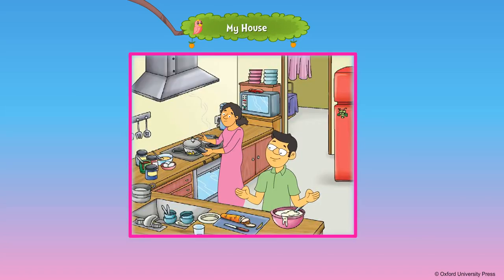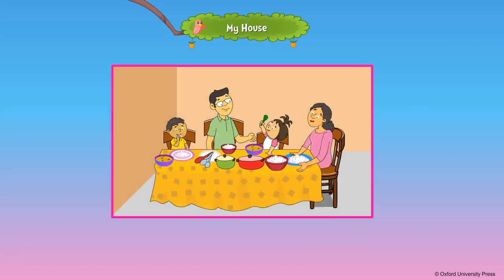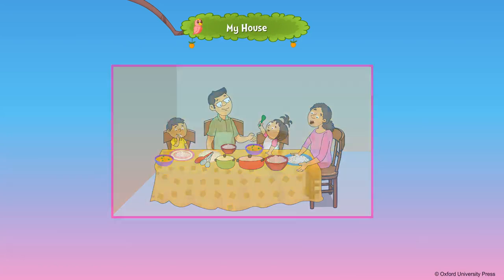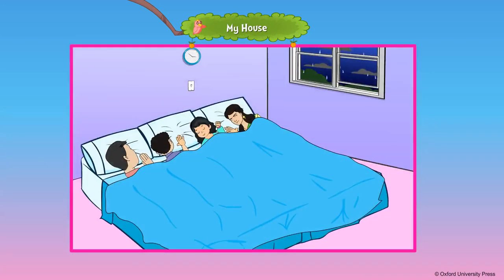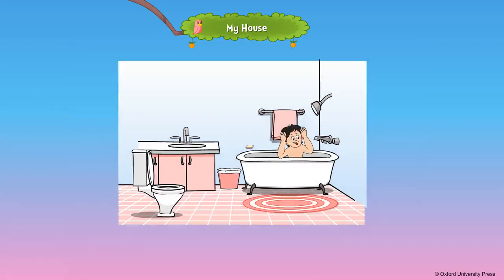My House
Oxford, Class UKG,